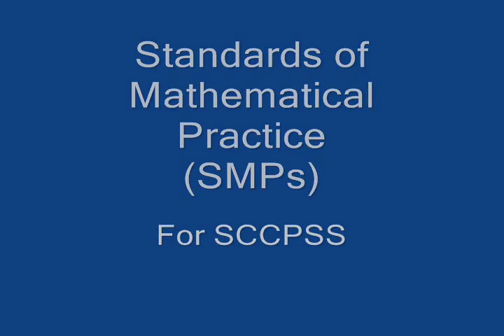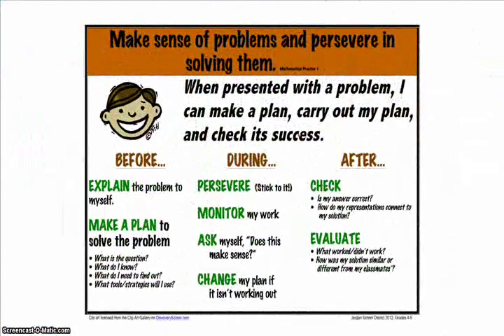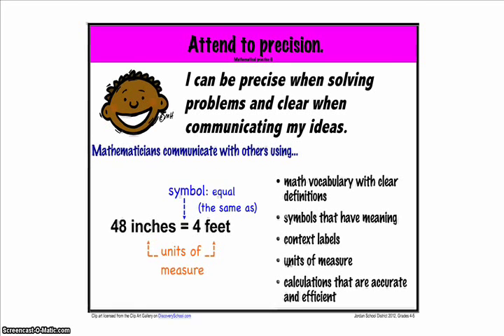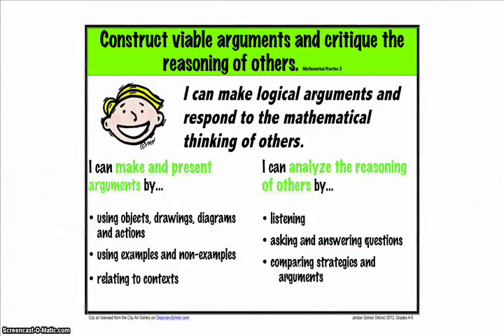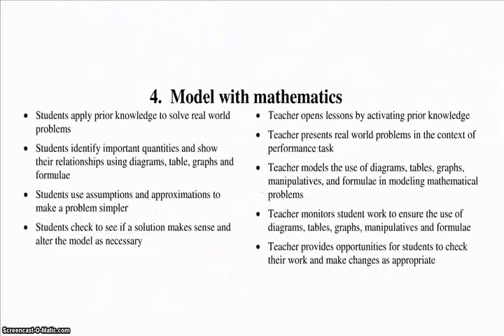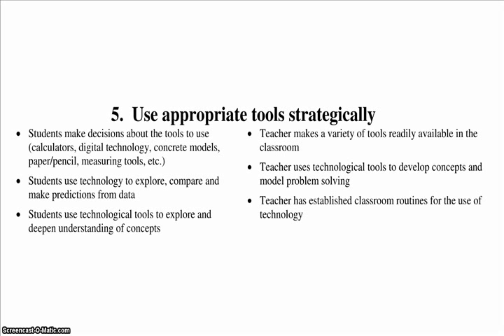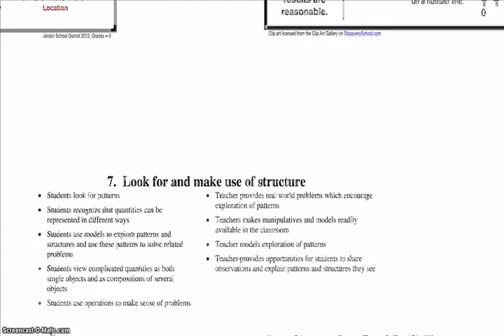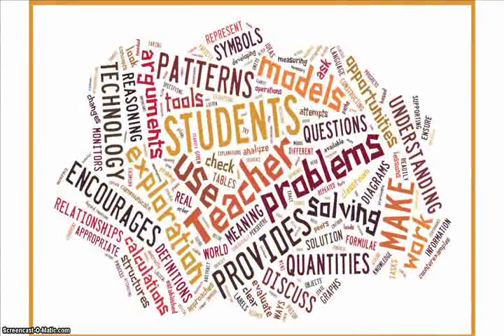Standards of Mathematical Practice (SMPs)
An overview of the CCGPS Standards of Mathematical Practice (SMPs), made for the Savannah-Chatham County Public School System.  The author's intent is to maximize the information in about 10 minutes and is designed to be watched and paused as needed.

Composition:  Marvin, G. Fuller, MAEd
Introduction written by Sam McGaw, PhD
All other spoken components written by the Georgia Department of Education
Thank you to the Jordan School District, UT for making their student friendly SMPs available

I claim no ownership to the images or spoken components.